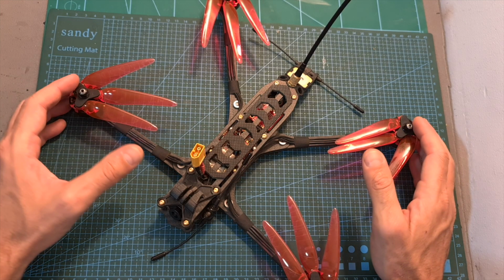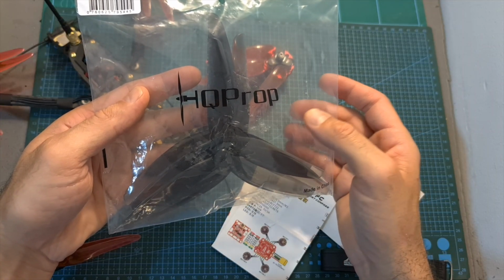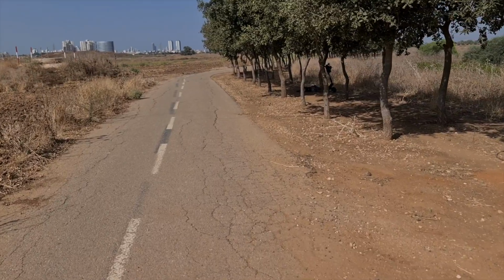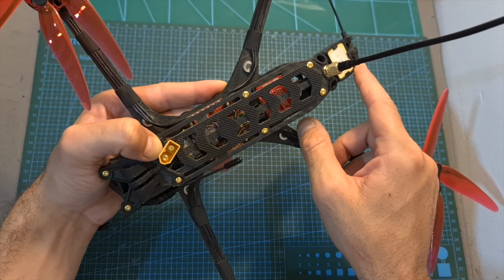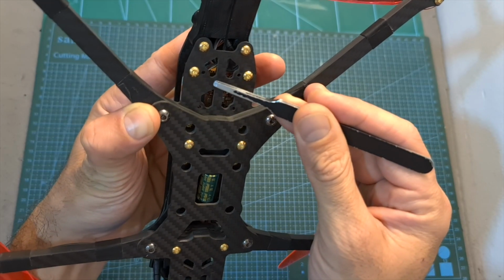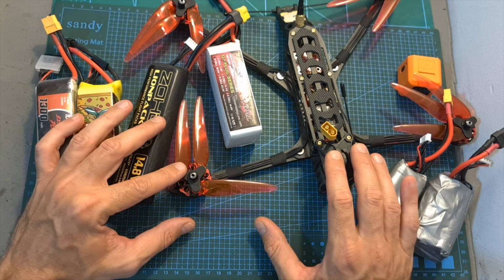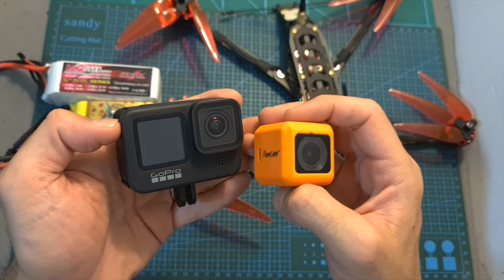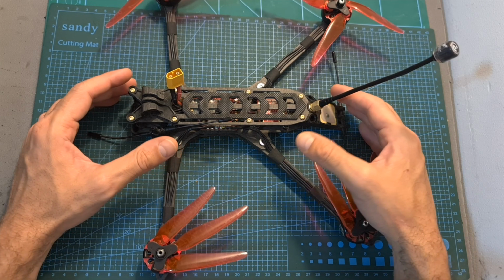Rekon 7 Pro Long Range Quadcopter - Review & Flight Footage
╠╗║╚╝║║╠╗║╚╣║║║║║═╣ I Really Appreciate Your Support!

Description:

00:00 Overview
02:55 Self Powered Buzzer
05:13 Frame Specs
06:55 Conclusions
11:13 Flight Footage

Features:

- Full DJI Air Unit (Digital Version)
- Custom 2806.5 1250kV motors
- Extra large M80 Pro GPS for faster and better satellite lock
- Compatible with dual antenna crossfire diversity RX and Express LRS systems
- Low profile, extra-long frame to fit large batteries
- Arms mounted with extra sturdy M4 hardware

The Rekon 7 Pro is built for the most challenging long-range missions. Powerful yet efficient 2806.5 motors and 7" props ensure it can carry high payloads like a GoPro Hero 9 and large batteries (I recommend 2200mah 6S Lipos or 6S 21700 Li-Ion packs). The design philosophy I followed for the 7 Pro was "zero compromises"! It has a Full DJI Air Unit, M80 Pro GPS with an extra-large ceramic antenna, dual antenna mounts for Crossfire diversity receivers, and Express LRS as well as a fully-sized 30x30 stack. It's ready to conquer the highest mountain peaks!

Dave_C FPV

Product Name:Rekon7 PRO Long Range FPV Racing Drone 6S Analog Version
Weight:464.3g( without receiver)

Rekon7 PRO Long Range Frame 7 inches
Model:7 Inch Frame
Wheelbase:324mm
Size:337 * 246mm

Zeus F722 Flight Controller
MPU:MPU6000
CPU:STM32F722 RET6
Input Voltage:3-6S Lipo
BEC:5V/2A,9V/1A

Zeus 48A BL_S 3-6S 4in1 ESC
Input:3-6S Lipo
Continuous current:48A
Peak curren:55A（10 Sec）

Zeus 800mW VTX
Output Power:PIT/25/100/200/400/800mW
Input Voltage:DC 6-26V
Antenna:MMCX

Caddx Ratel 2 FPV Camera
Input Power:DC 5-40V
Dimensions:19mm*19mm*20mm

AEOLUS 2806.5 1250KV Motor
Input voltage:25.2 V (6S)
Recommended blade:7 Inches

M80 PRO GPS
Power Supply:5V
Size:25mm x 25mm x 8.3mm

Soter FPV Drone Buzzer
Input voltage:5V
Size:22mm x 12mm x12mm

HQProp DP7X4X3 7 Inch 3-Blades Propeller
Quantity:2 CW & 2 CCW

DALPROP Fold 7 Inch 3-Blades Propeller

Package includes:
1x Rekon7 PRO LR Frame
1x Zeus F722 Flight Controller
1x Zeus 48A BL_S 3-6S 4in1 ESC
1x Zeus 800mW VTX
1x Caddx Ratel 2 FPV Cam
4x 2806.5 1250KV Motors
1x M80 PRO GPS
1x Soter FPV Drone Buzzer
4x HQProp DP7X4X3 propeller
4x DALPROP Fold 7 propeller
2x Long Range Hammer Mini Antenna (RHCP)
2x 20*250mm Battery Straps
1x Receiver（Optional）

Recommended battery:
6S:1800mAh-4200mAh